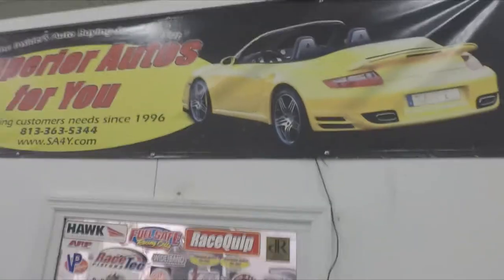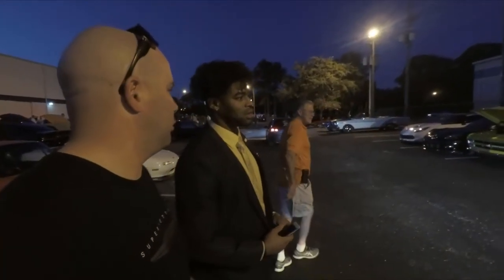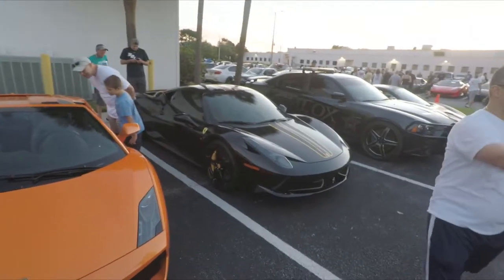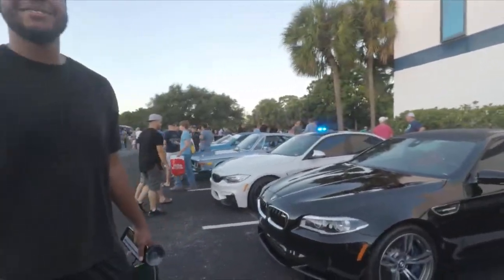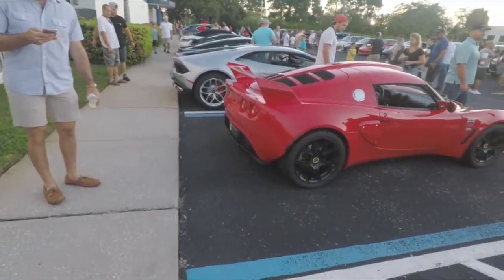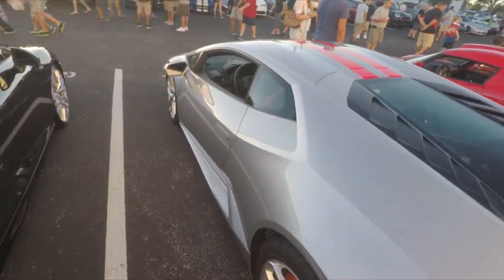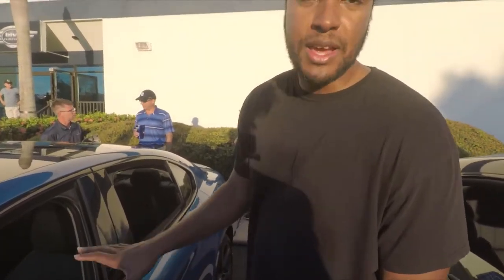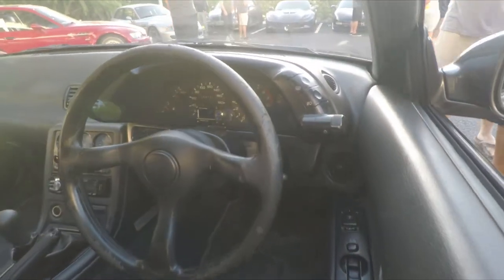Cars and Coffee August 2017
In this Vlog we are attending the Cars & Coffee event for August and would like to show you guys some of the cool cars out here.